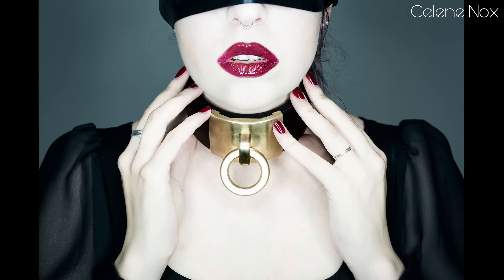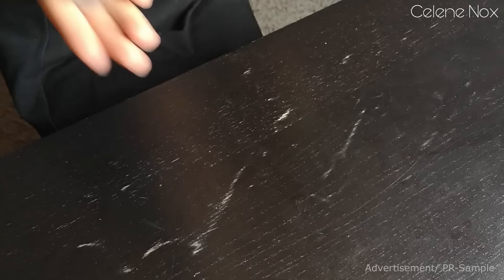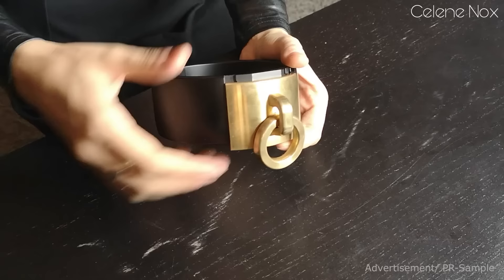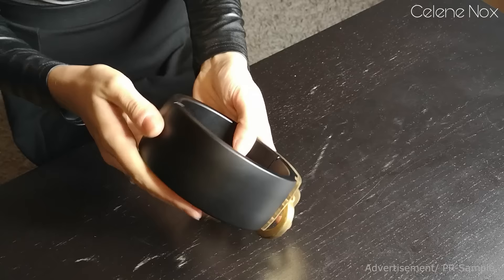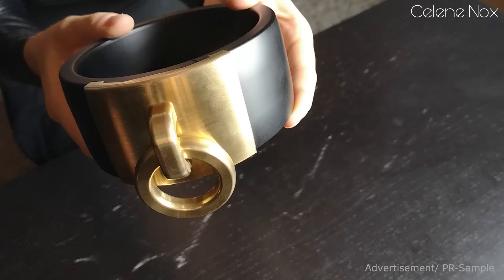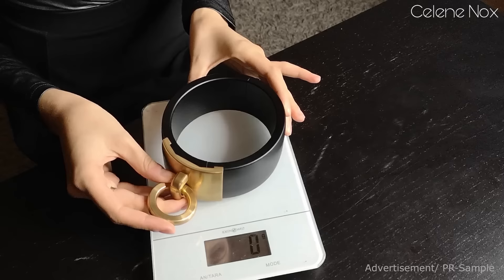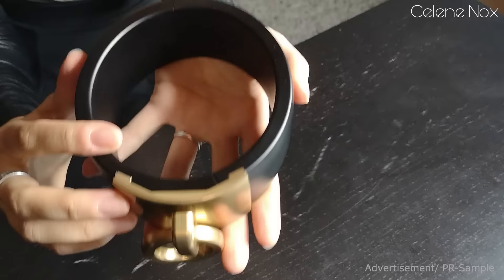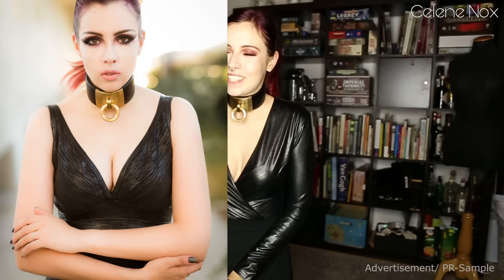My Opinion about Swedish Collar + Locking Mechanism (50mm, 690g Aluminium Necklace)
This is for sure one of the most beautiful statement pieces in the scene you can put around your neck. But should you really include it in your wardrobe?
Here's a Swedish Collar review since a lot of people asked on my Instagram. I'm going to tell you my honest opinion about my Swedish Collar in black and gold and I'll show the locking mechanism in detail and how I like to style it.

Anyway, Swedish Collar did not commission me to do a video, I did not receive any money, nor do I benefit from any of your purchases at their shop (no affiliate links!).